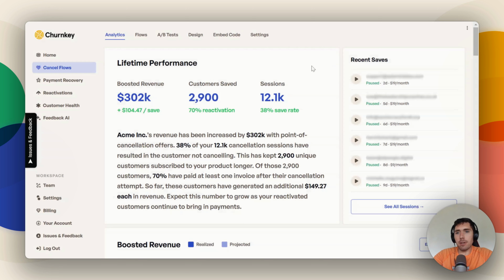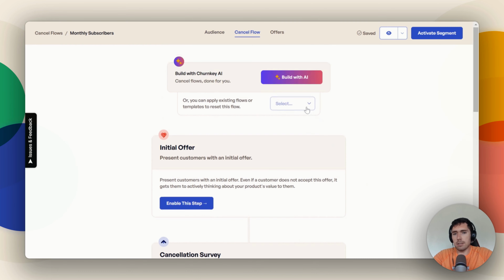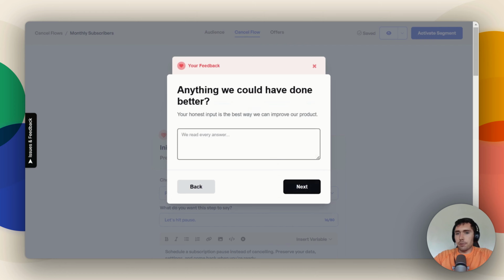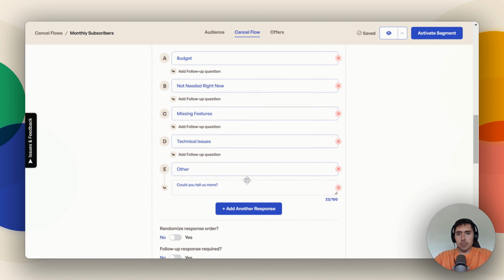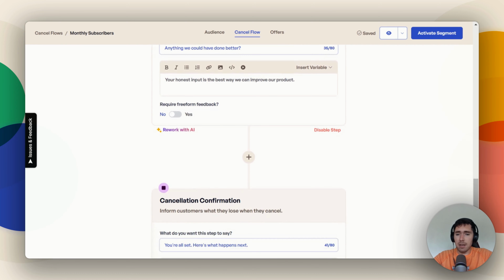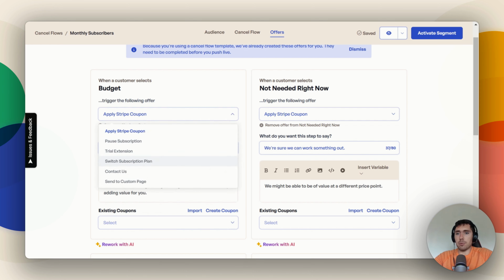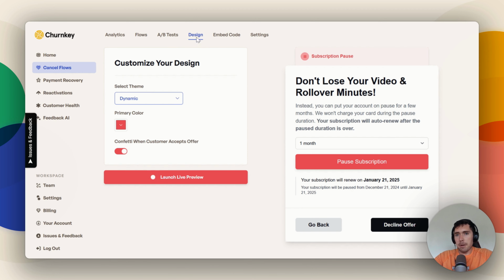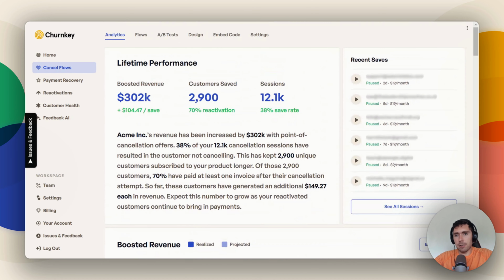How to Set Up Your First Cancel Flow In Churnkey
This video will show you how to create your first cancel flow using Churnkey. You'll also learn some tips like why you should only let customers pause for 2 months and how to survey customers better.

About Churnkey
Churnkey is the retention automation platform that lowers your churn, boosts your MRR, speeds your growth, and launches your enterprise value to the moon. We help companies stop churn at the point of cancellation, recover failed payments, learn why customers are cancelling, and fix it. We don't just provide data. We take action.